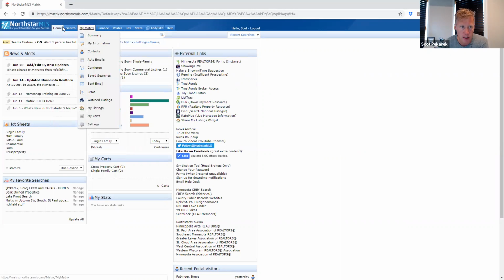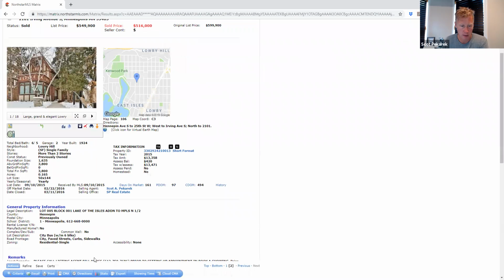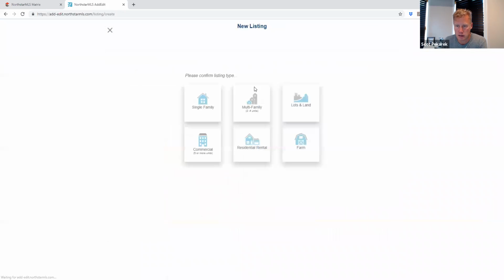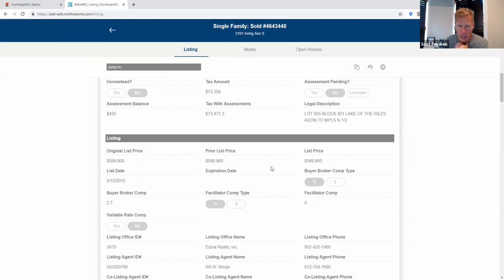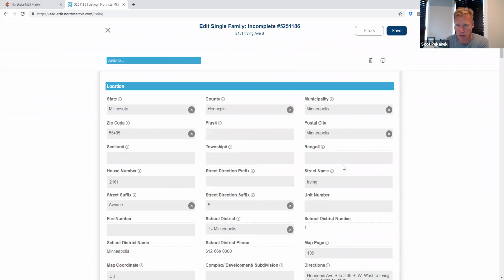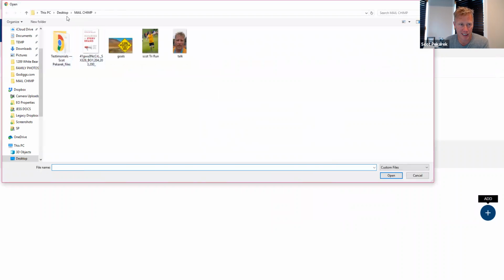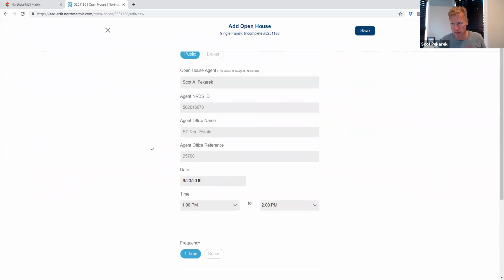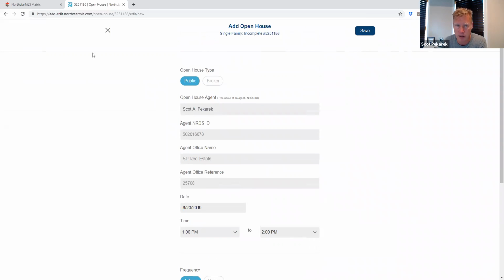How to add a listing to the Minneapolis MLS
SP Real Estate How To Video Training Series